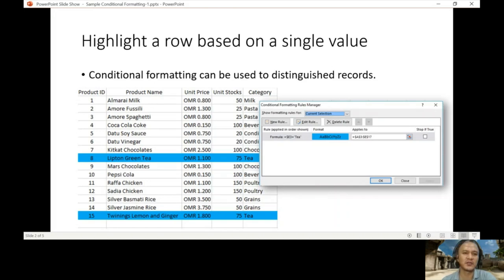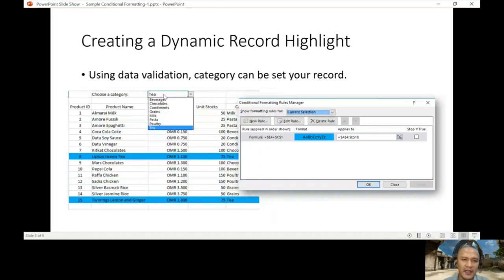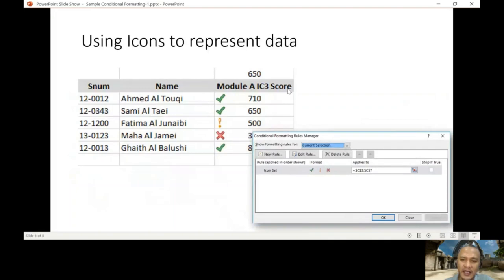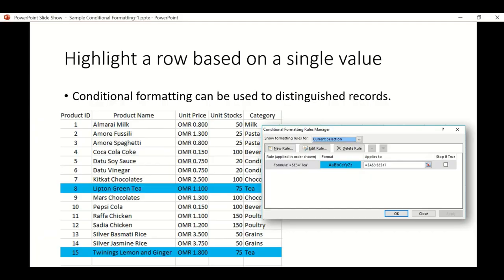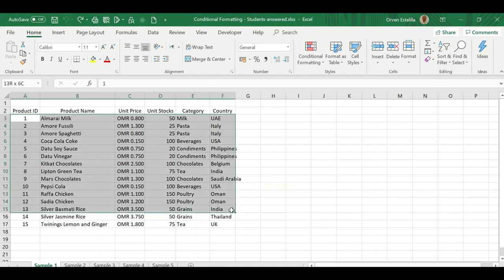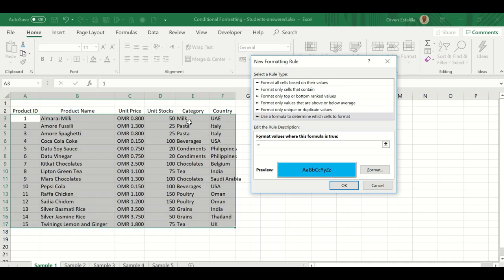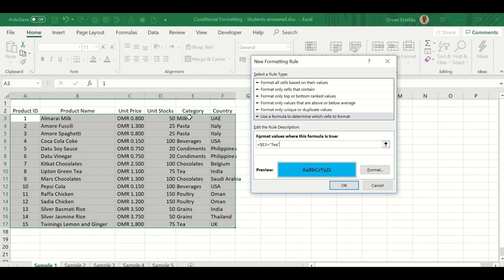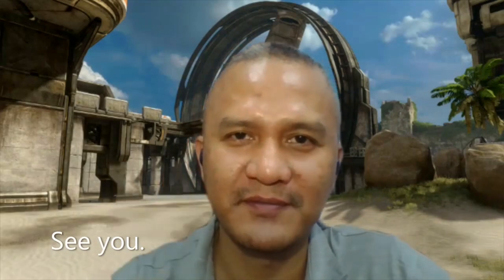Advanced Excel Lesson 7 Advanced Conditional Formatting part 1 by Orven Estalilla